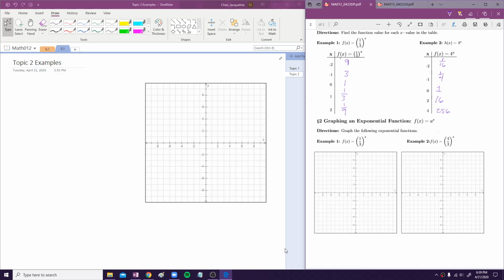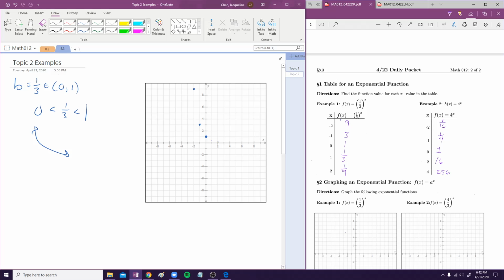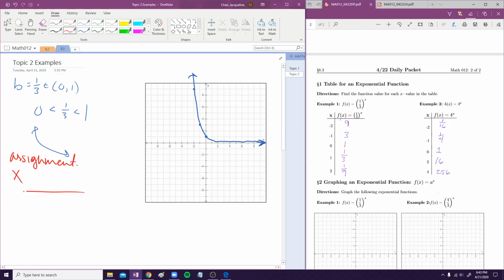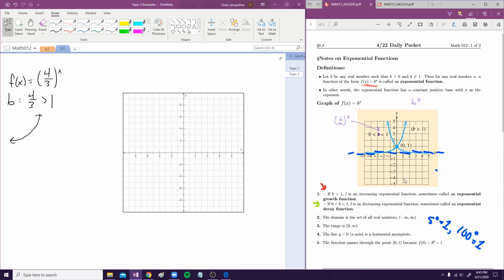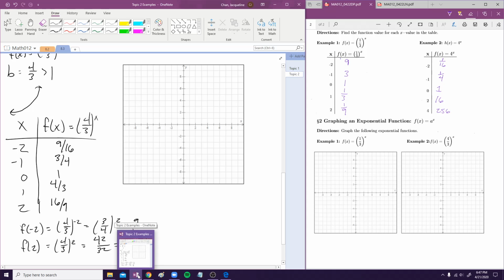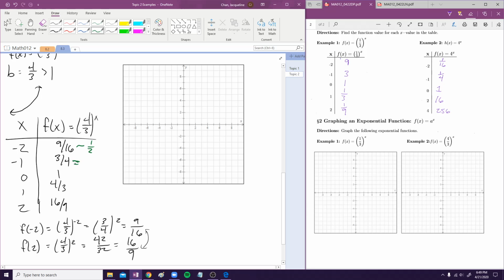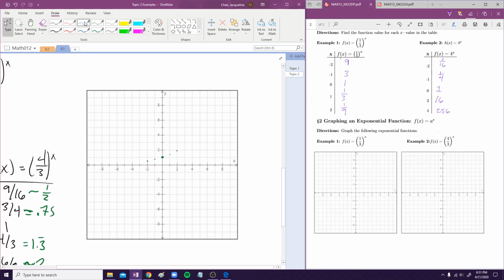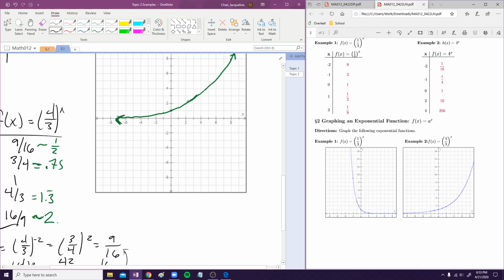4/22 Topic 2 Examples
4/22 Topics, Topic 2 examples goes over graphing exponential functions. (Sec 8.3 in the textbook)